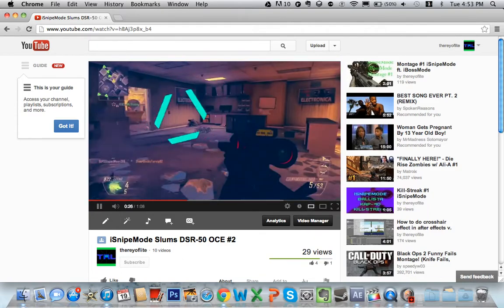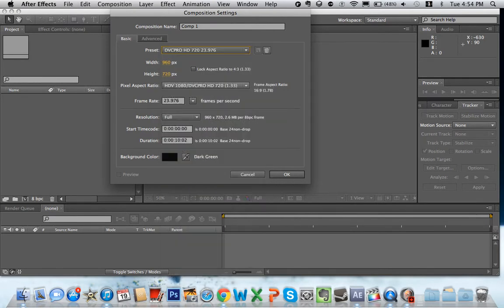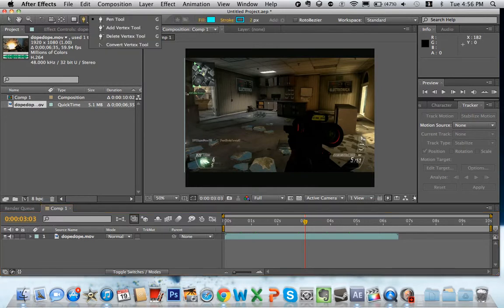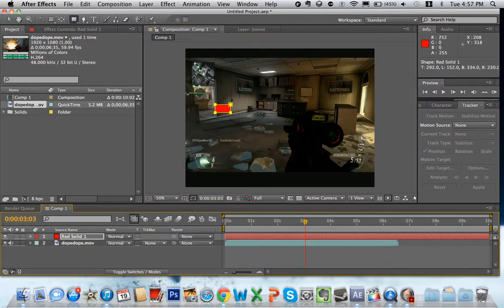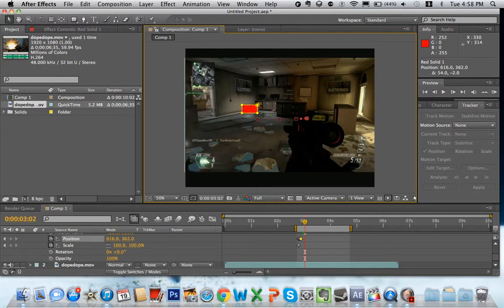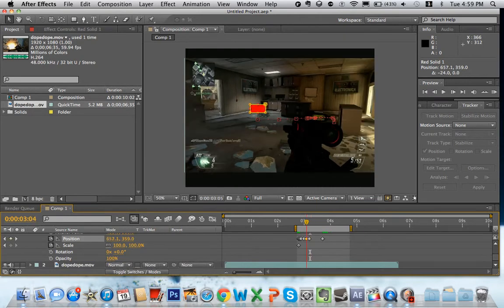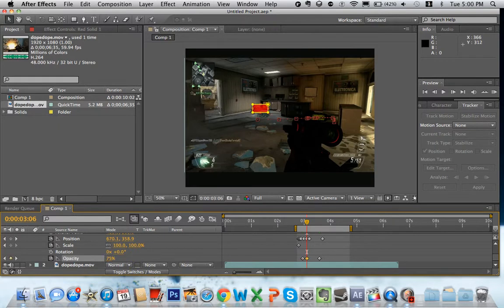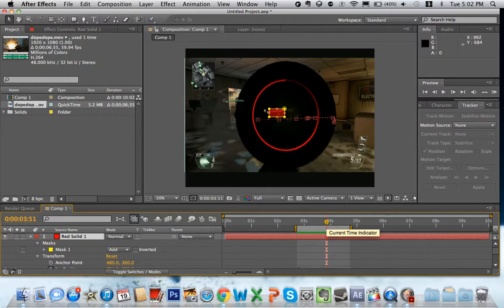MONTAGE TARGET FINDER TUTORIAL AFTER EFFECTS CS5.5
To skip 10 frames:
Command + Shift + Right Arrow Key (Mac)
Control + Shift + Right Arrow Key (Windows)

Instructions for mask: To mask the guy,
   1) Deselect Any layers
   2) Select the "Pen Tool"
   3) Draw a mask around the guy
   4) Make Fill color and Stroke Color *color of your choice*
   5) Select "Layer" (tab) At the top of the Screen, "Select Pre-Compose Layer"
   6) Follow video from 7:29 onwards.